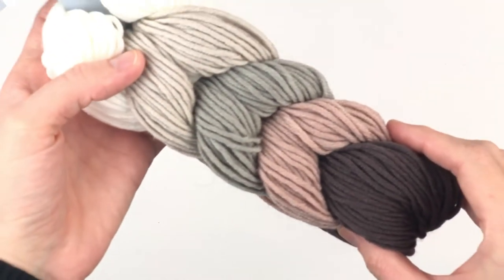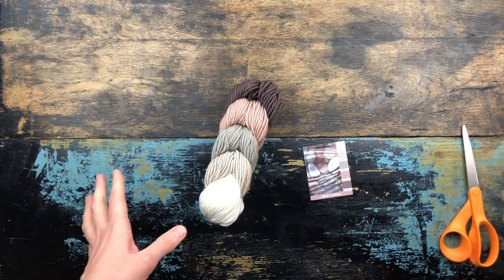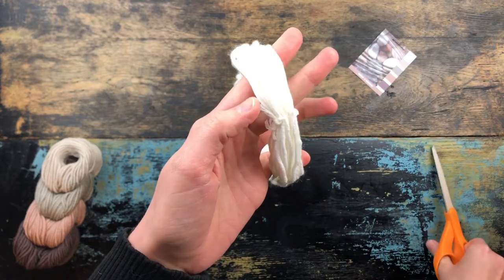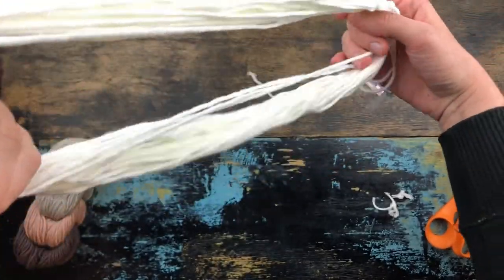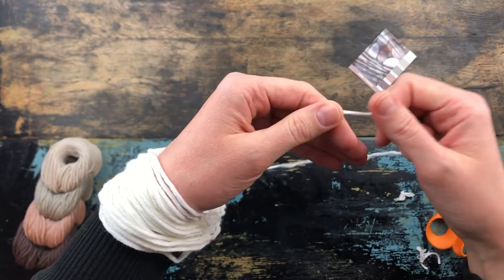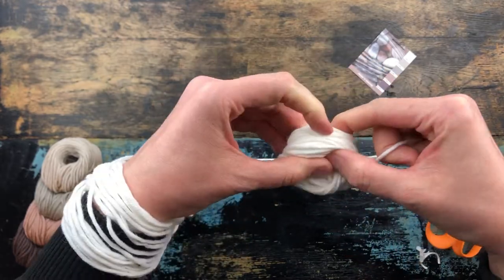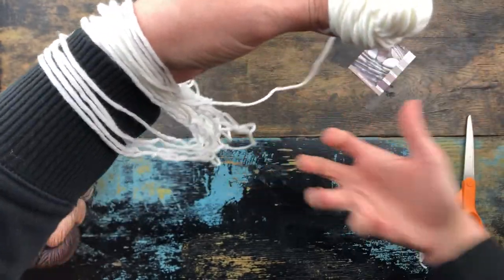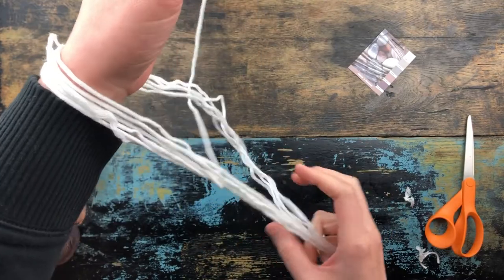Rolling a Caron Pantone Hank into Balls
A short video on an easy way to roll a braided Pantone hank into balls. It takes just minutes, even without a yarn winder.